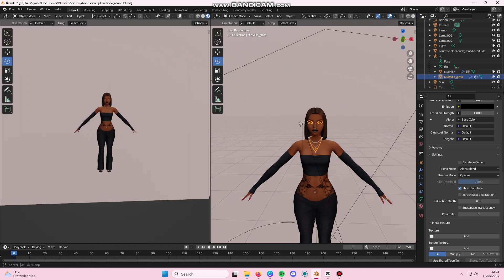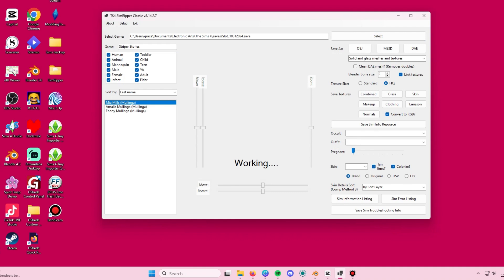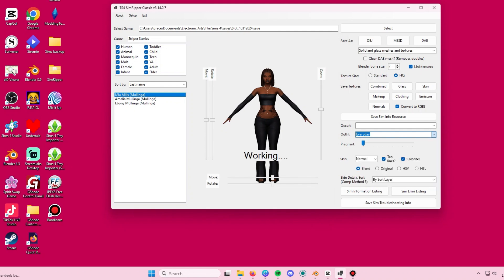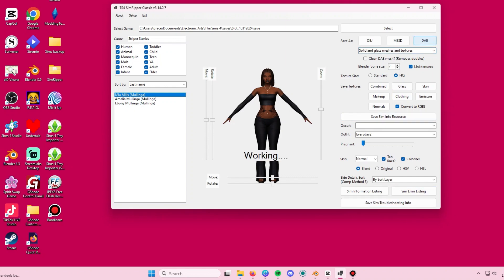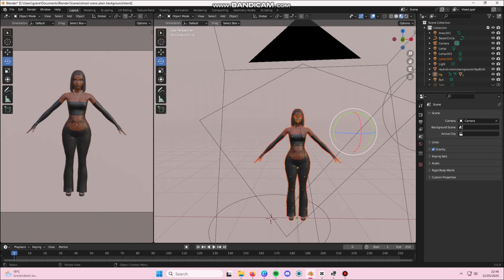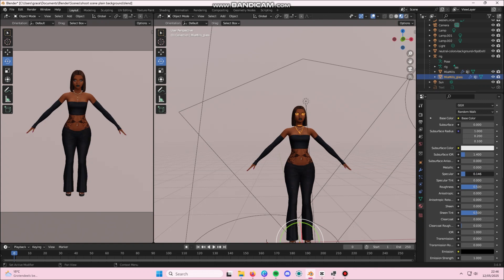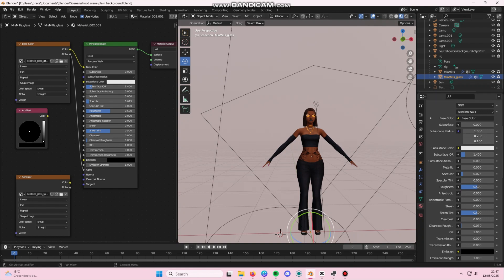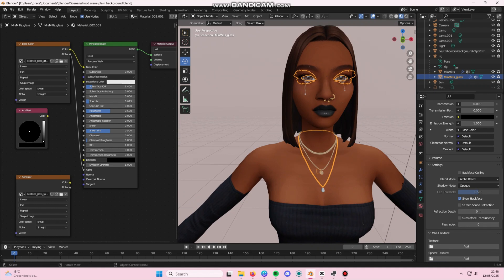How to import a sim to blender 3.6 using sim ripper | SIMS 4 TUTORIALS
This is a quick tutorial on a few settings you need to import a sim from sim ripper blender 3.6